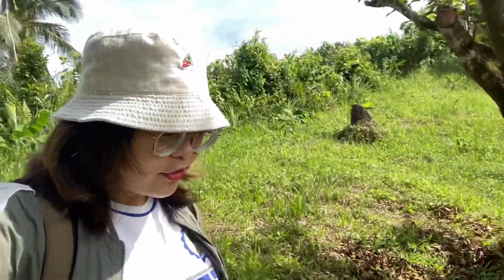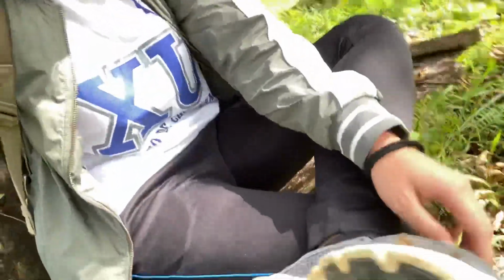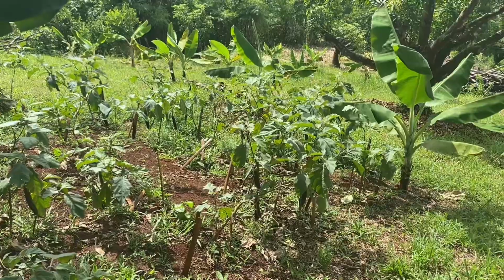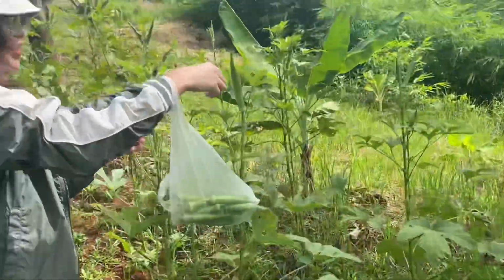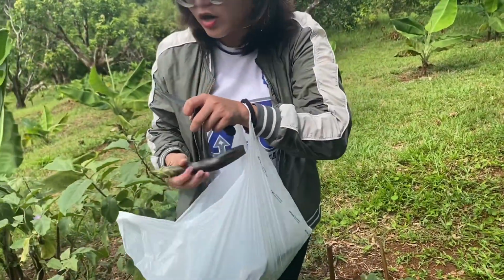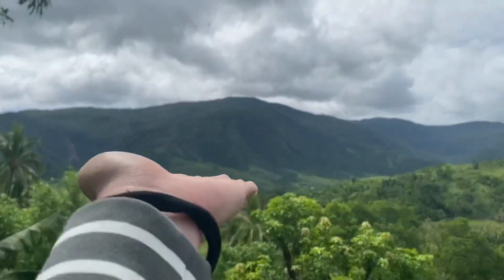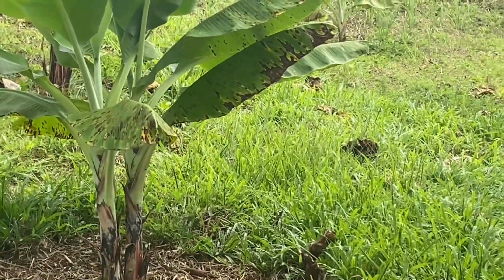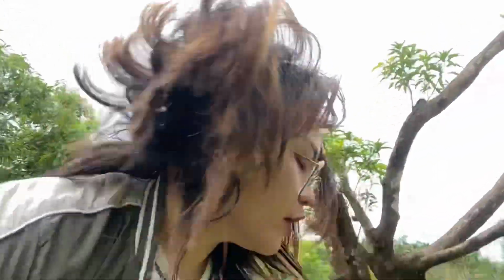Harvest Day at the Farm!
It’s my first time to visit the farm after Typhoon Odette and we harvested some vegetables! This is a very spontaneous Saturday vlog with my parents.